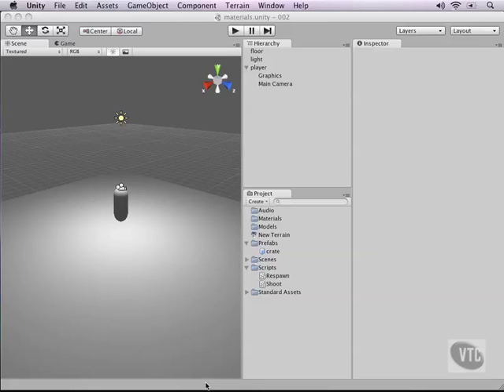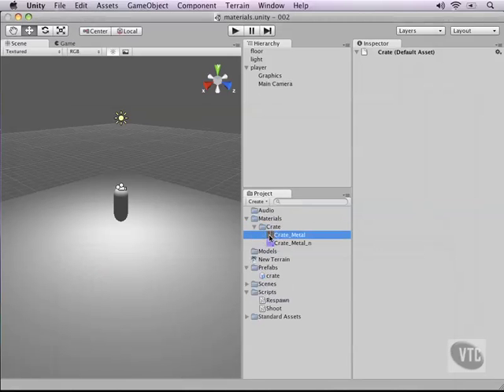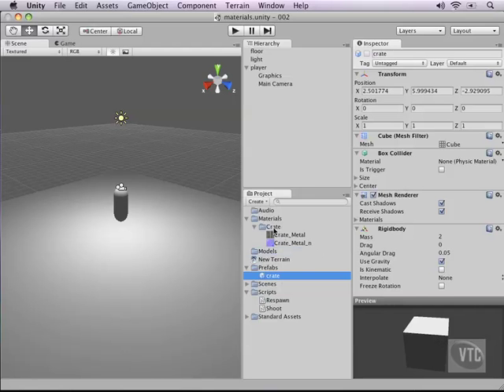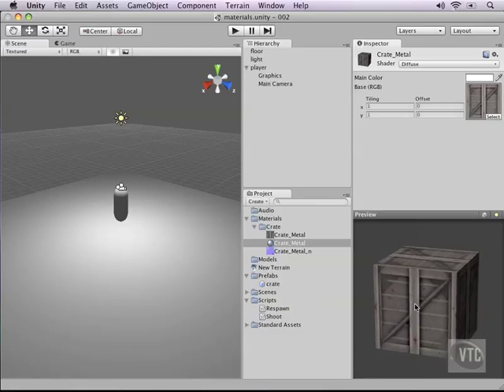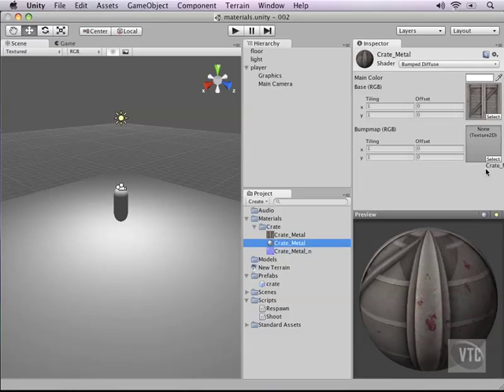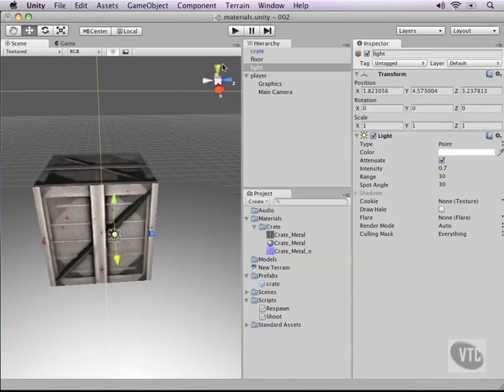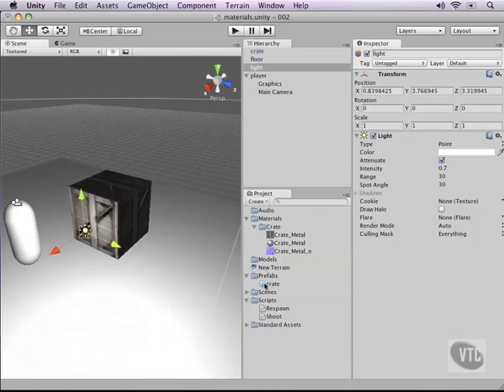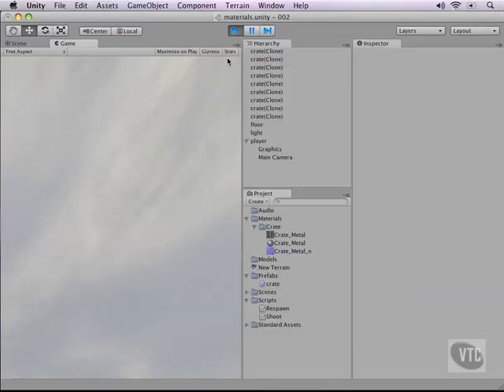05 02. Shaders in Unity Unity3d by tuan thuy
Importing Models